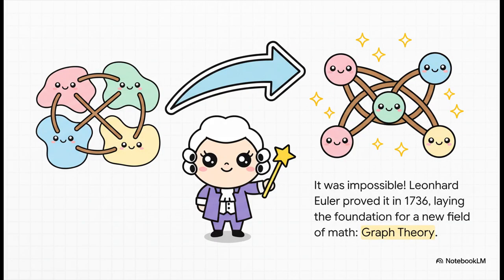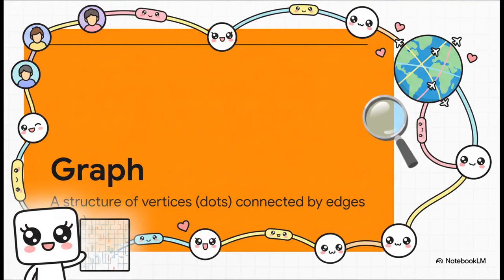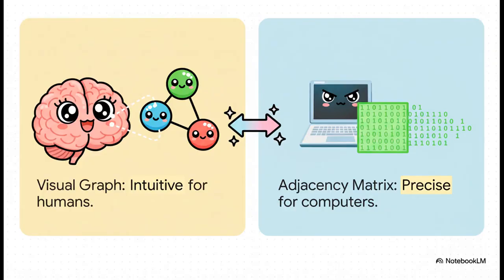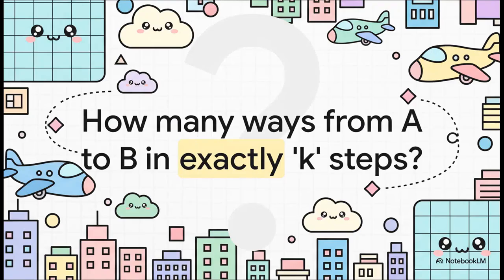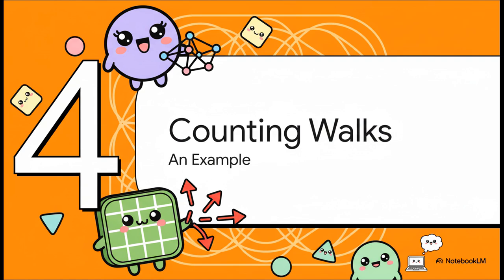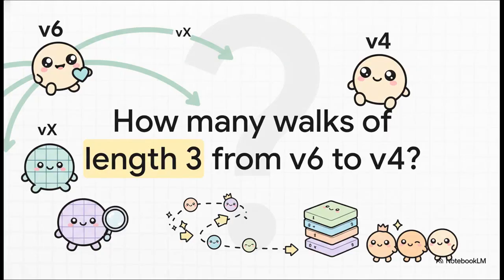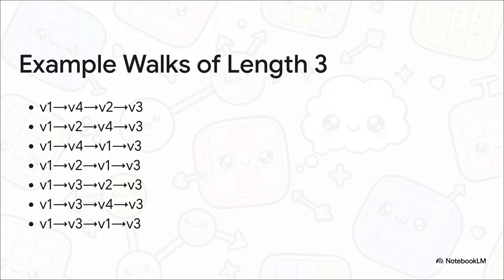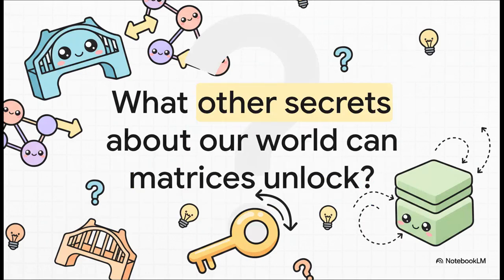Bridges to Big Data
w03 - Matrix Intro and Vertex Edge Graphs